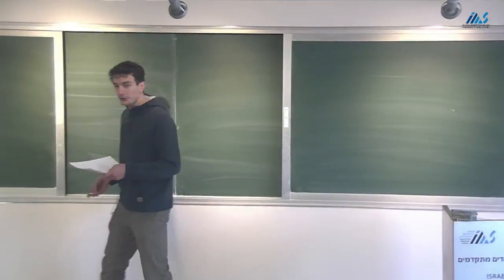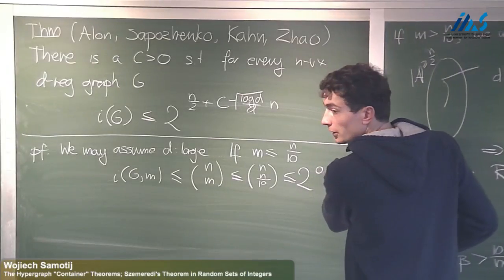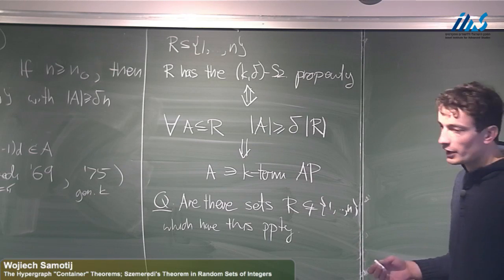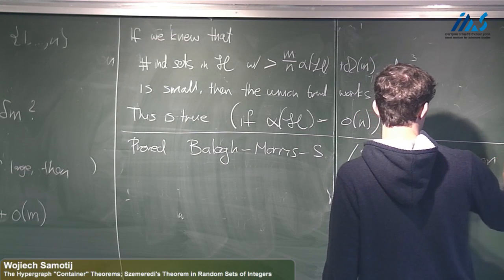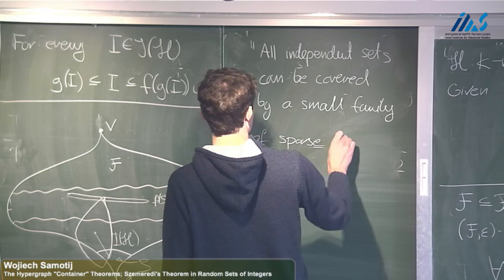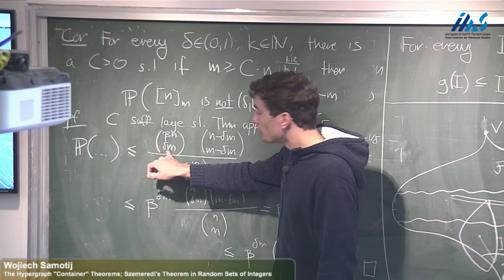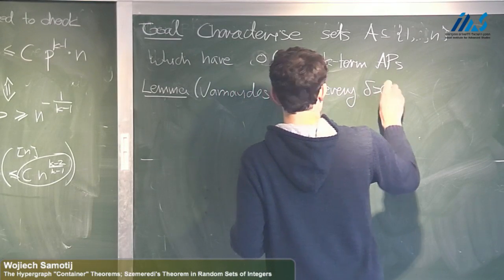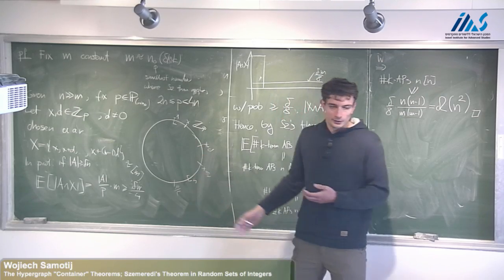Wojiech Samotij -The Hypergraph "Container" Theorems; Szemeredi's Theorem in Random Sets of Integers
Wojiech Samotij (Tel Aviv University)
The Hypergraph "Container" Theorems;
Szemeredi's Theorem in Random Sets of Integers